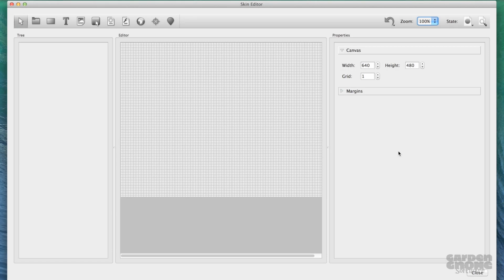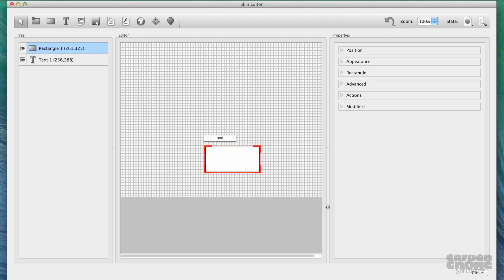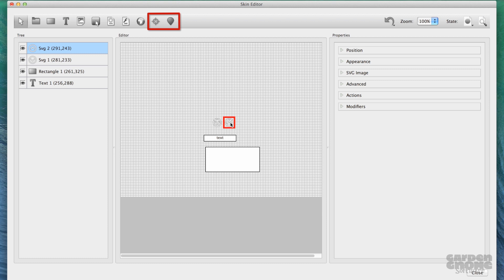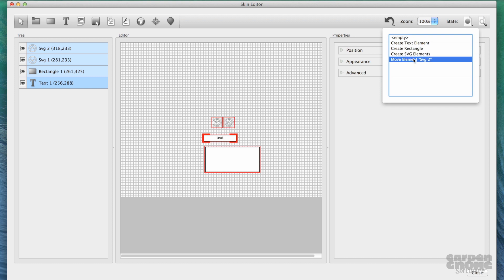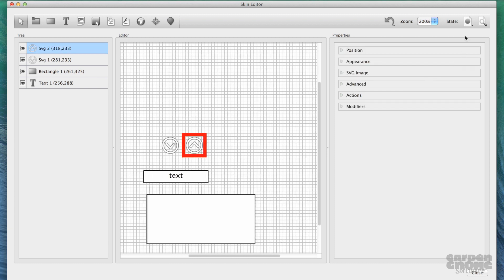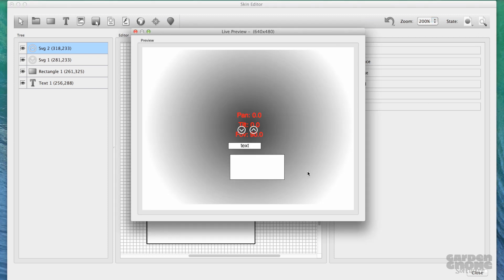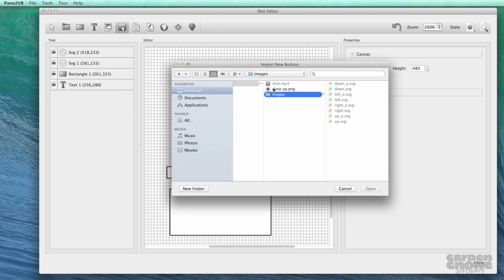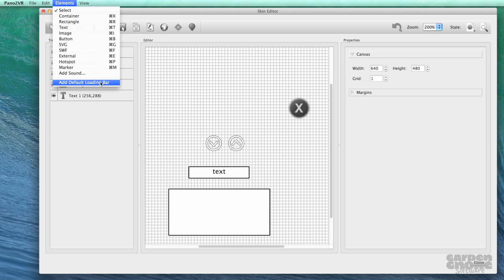Using the Skin Editor -- The Toolbar and Menu Bar -- Pano2VR 4.5 -- Object2VR 3.0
The toolbar hold all the available tools for creating your skin. The menu bar includes some features not found anywhere else, like showing guides.